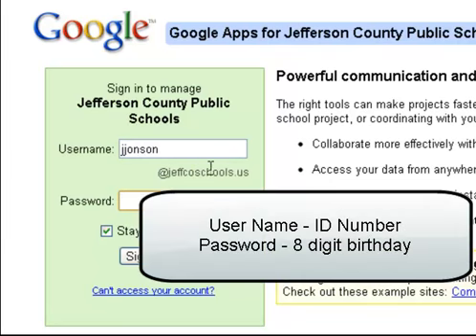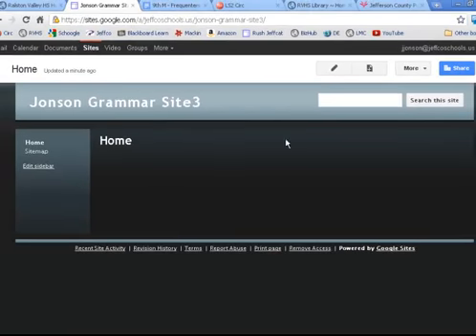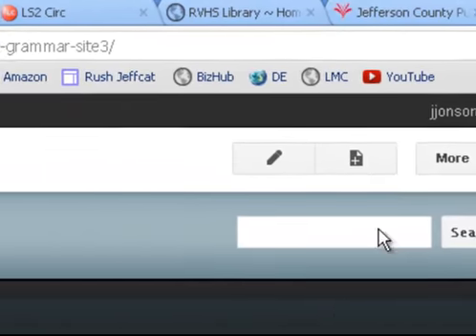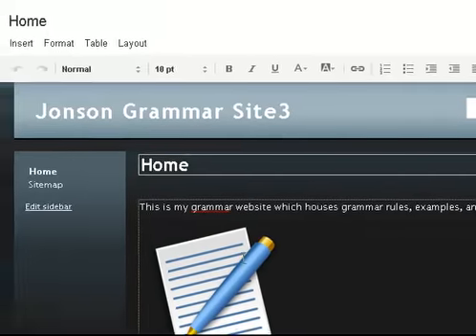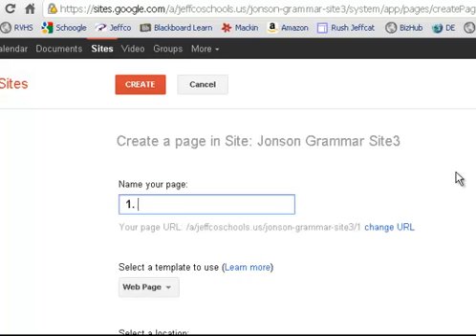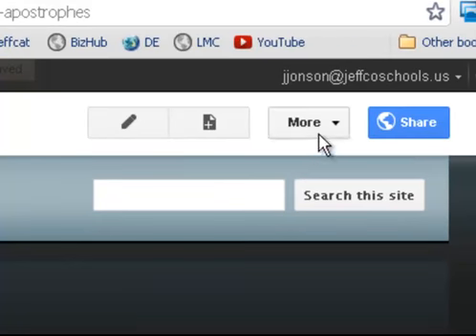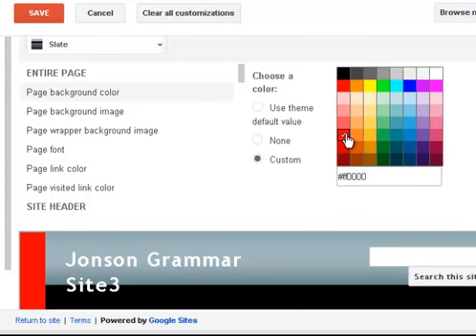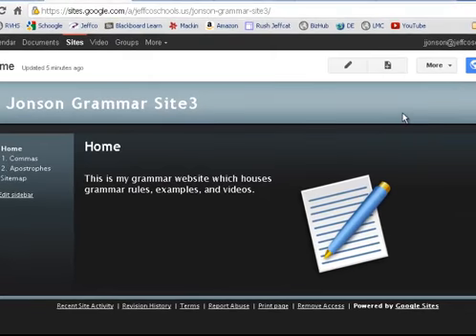How to Make Google Site - Fast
Watch the first 4 minutes and you'll see how to quickly create a site with a theme, homepage image and message, and 2 more pages in the site. Watch the additional 3 minutes to see how to change your site's layout, colors, fonts, remove the "search this site" button & more.